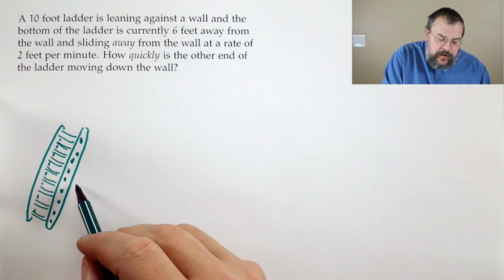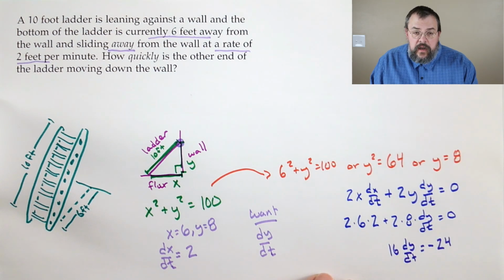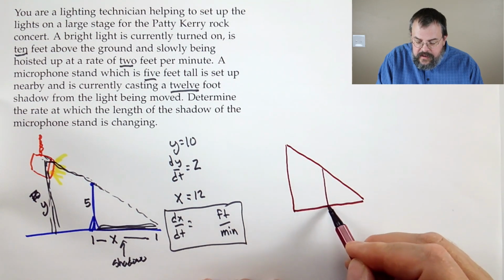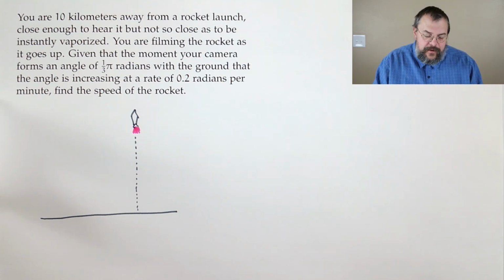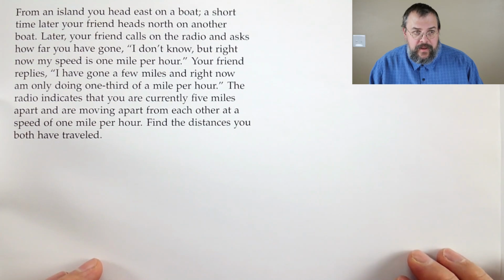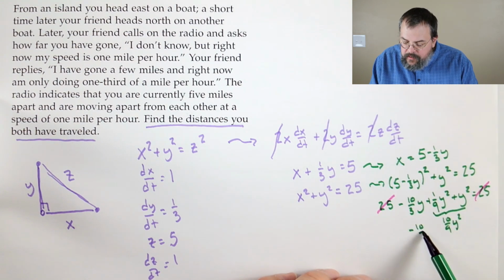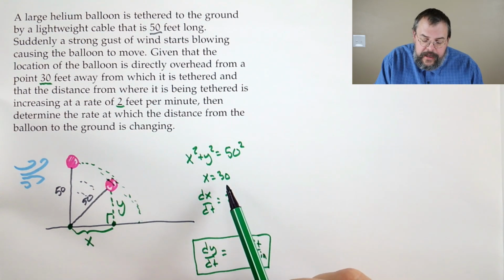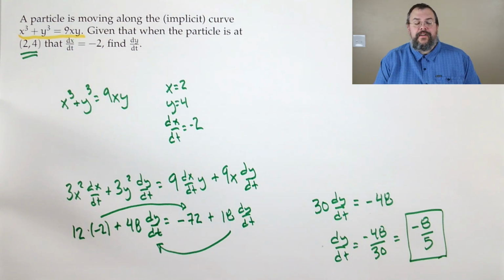Calculus 1 -- Related rates -- Practice